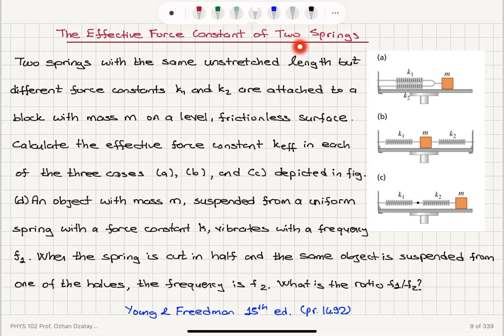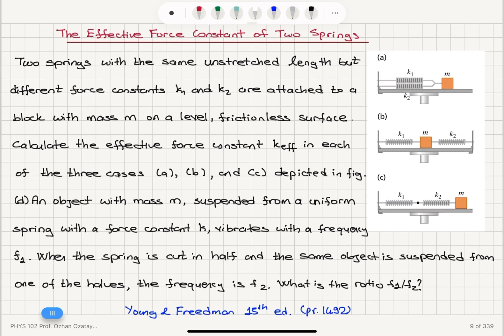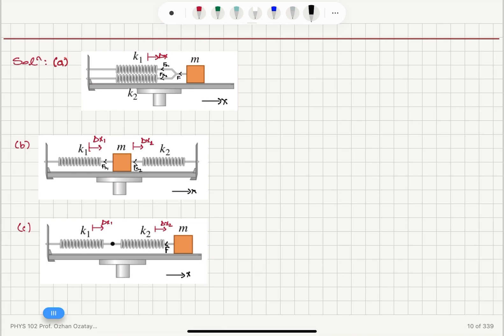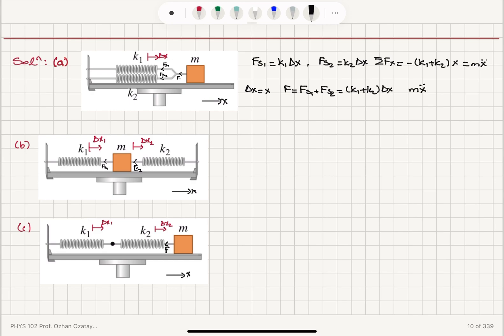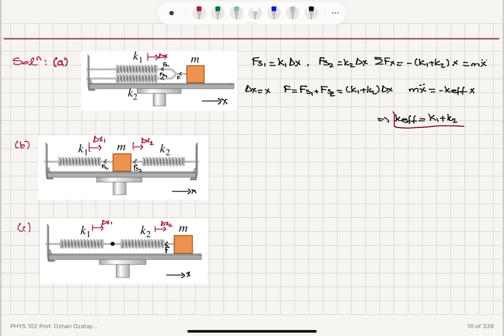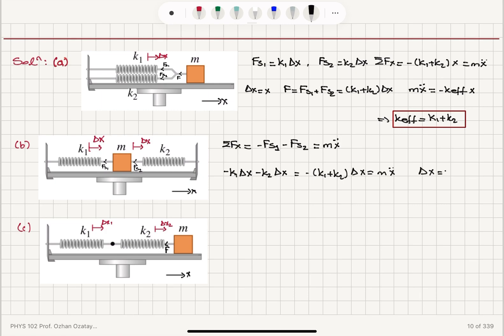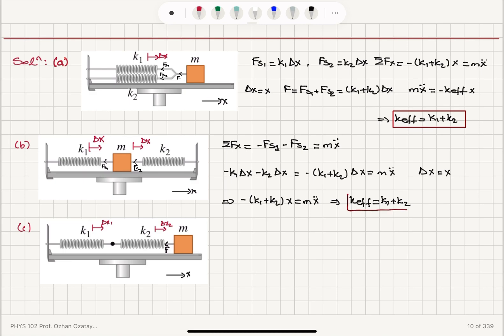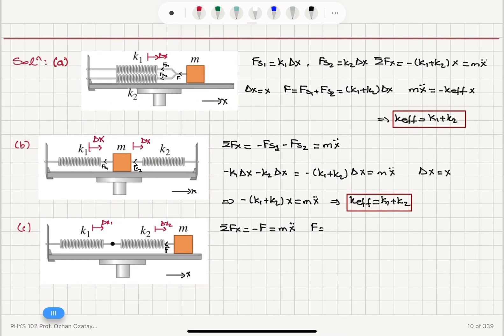The Effective Force Constant of Two Springs